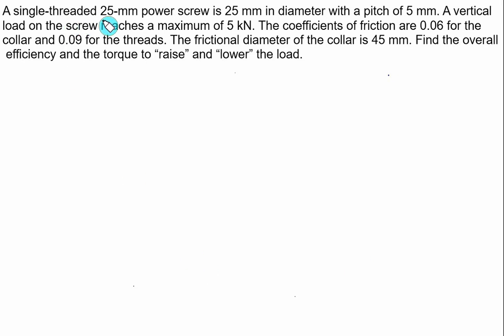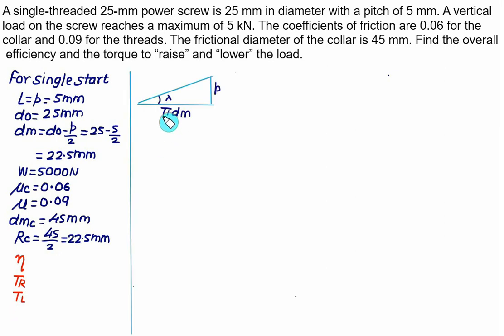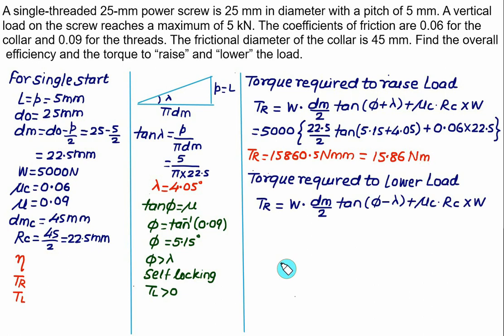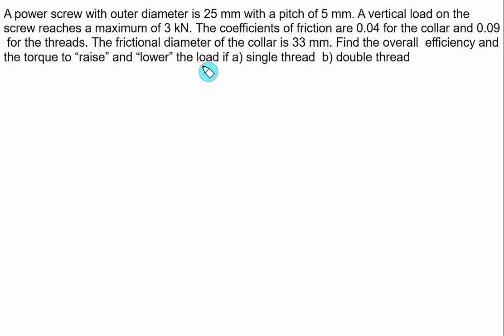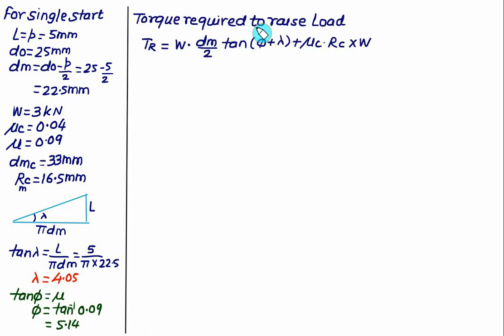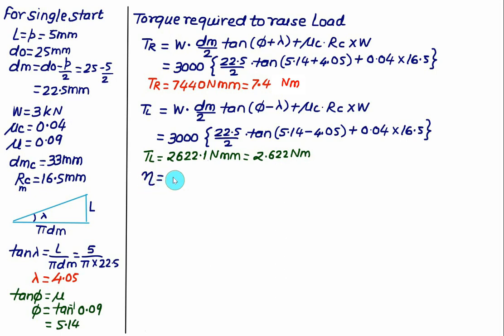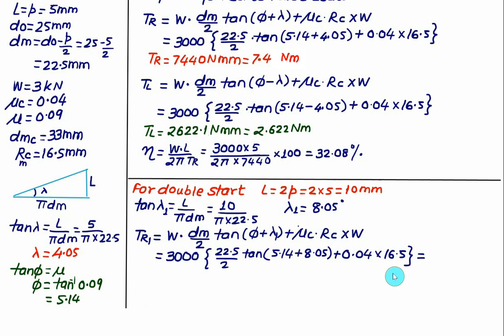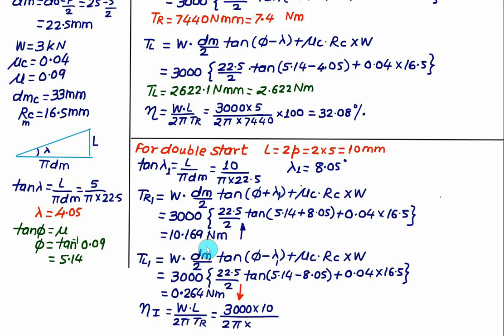Design of power Screw 03 Mechanics of Power Screw Numerical 1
Mechanics of Power Screw Numerical
Hi